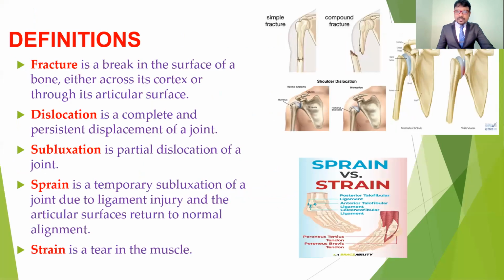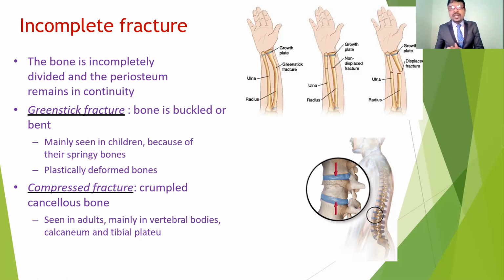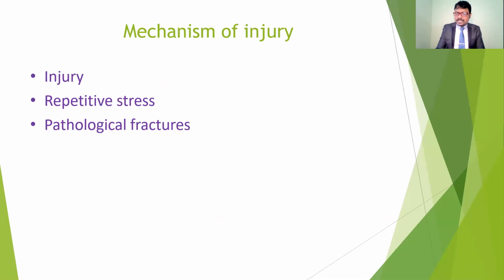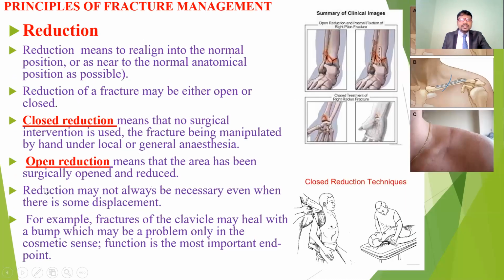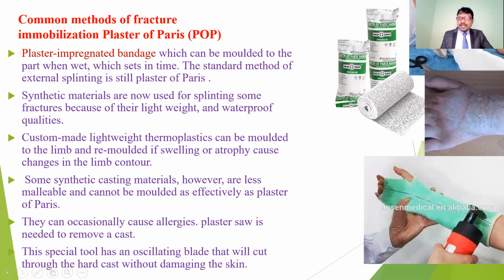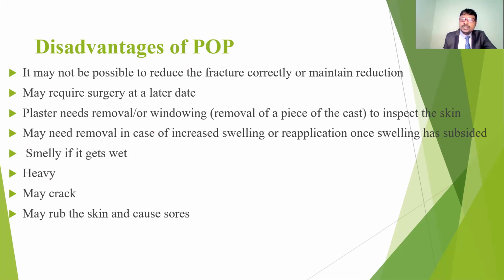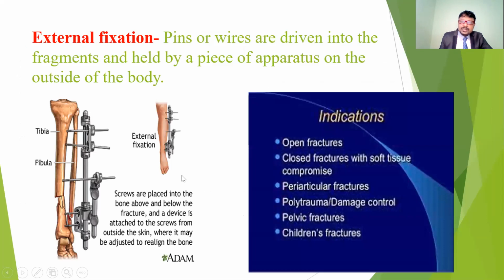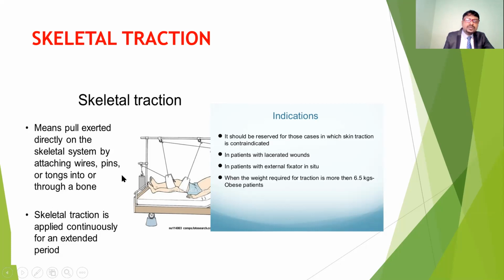FRACTURE TYPES,CLASSIFICATION, MECHANISM,POP TREATMENT SURGICAL TRATMENT,ORIF +EXTERNAL FIXATOR